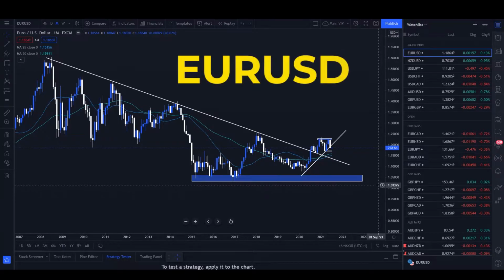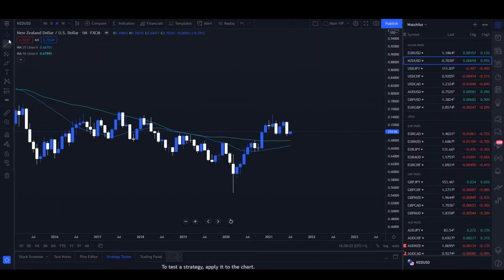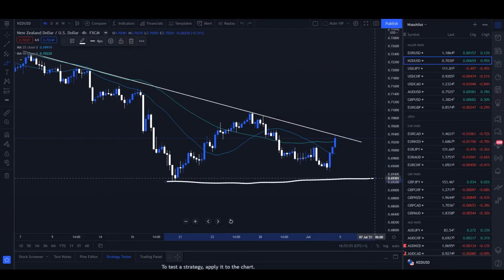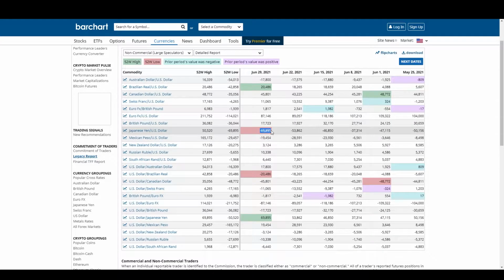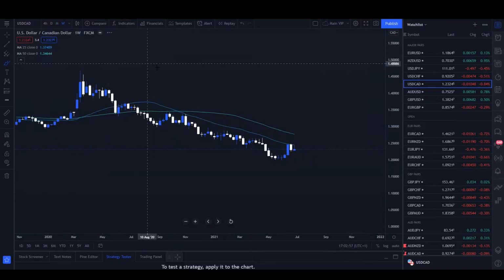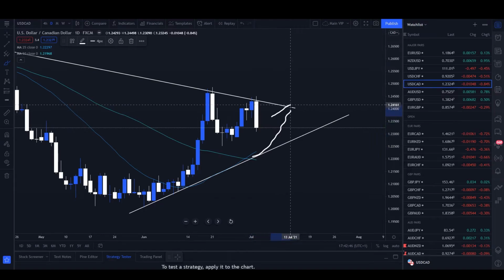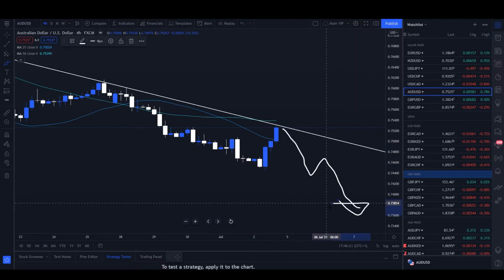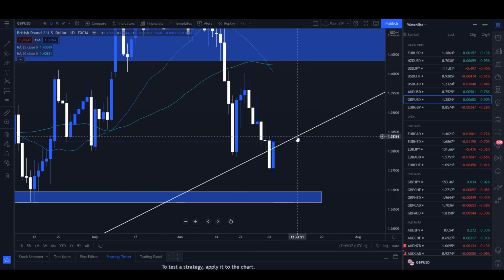Weekly Forex Forecast 05 - 09th Jul 2021 (EURUSD, GBPUSD, USDJPY...)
In this weekly forex forecast, I will cover the major currency pairs such as the EURUSD, GBPUSD, USDJPY, and many more... Weekly Forex Forecast improvements and any comments are also welcome.

We will post these forecasts every Friday or Saturday, at the moment times may vary since I want to find the most optimal time for you guys, if you have suggestions when you want to receive weekly forex forecasts, please let me know in the comments below.

Timestamps:
EURUSD - 0:00
NZDUSD - 2:09
USDJPY - 4:32
USDCHF - 6:50
USDCAD - 8:13
AUDUSD - 10:53
GBPUSD - 12:52
Forex Analysis Team - 14:53